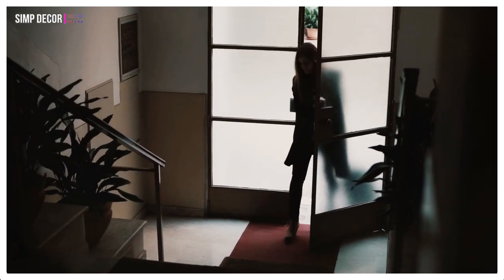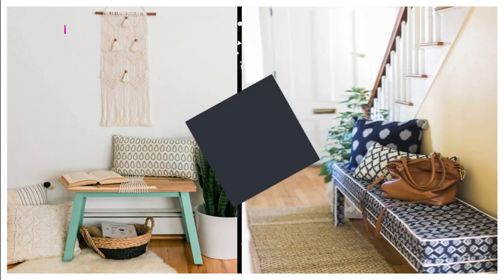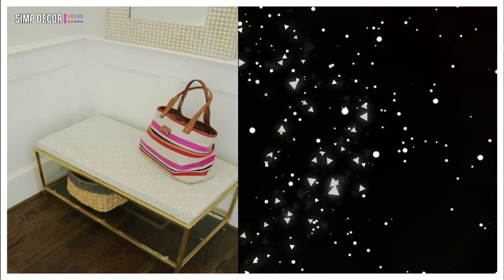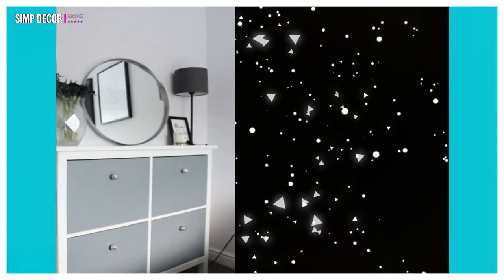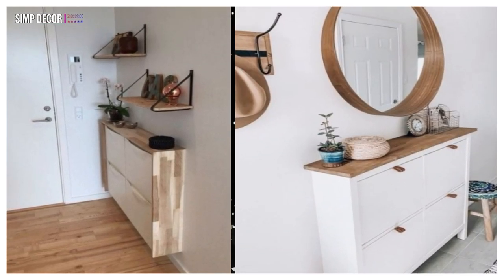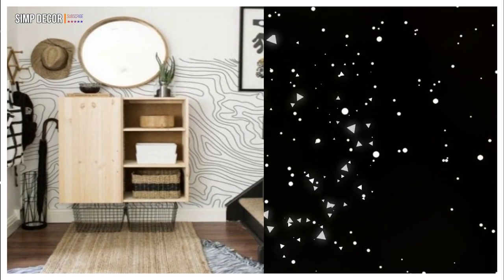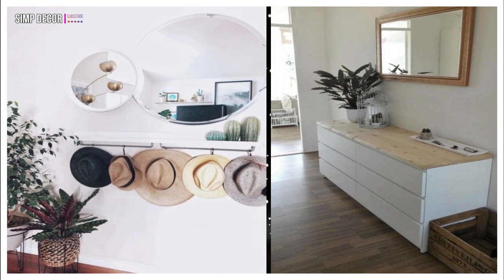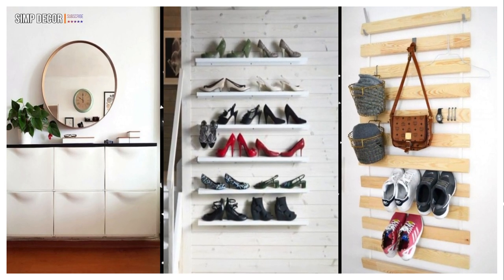21 Smart IKEA Hacks For Your Entryway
21 Smart IKEA Hacks For Your Entryway!